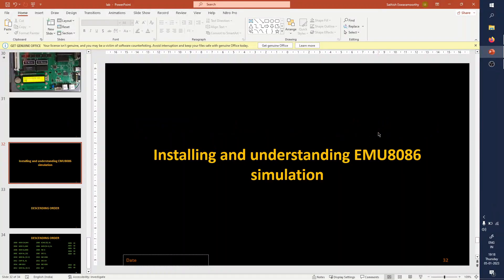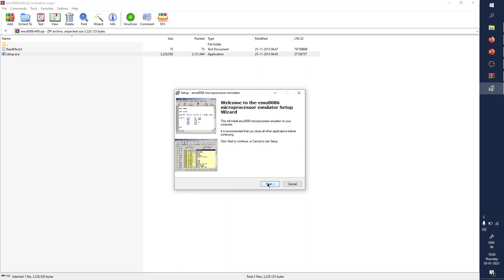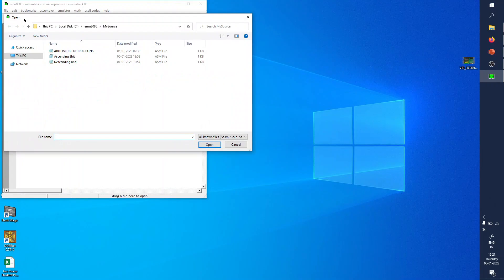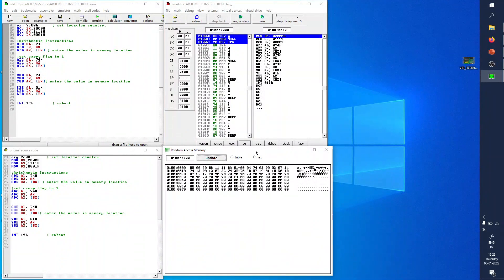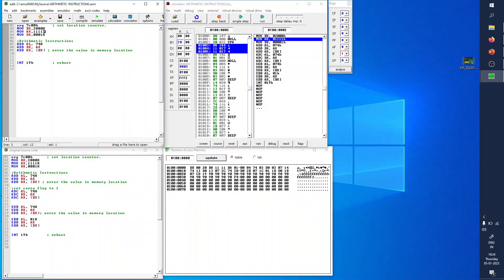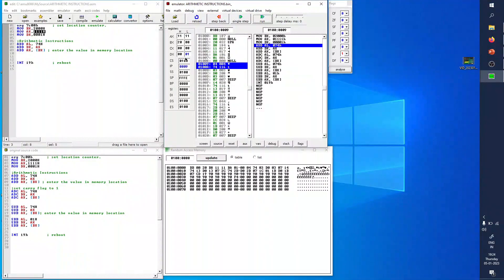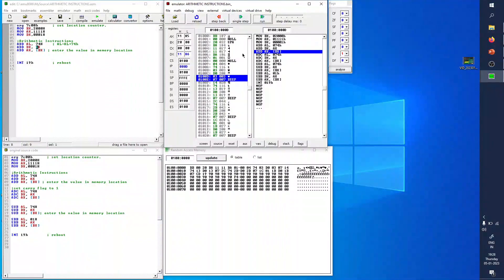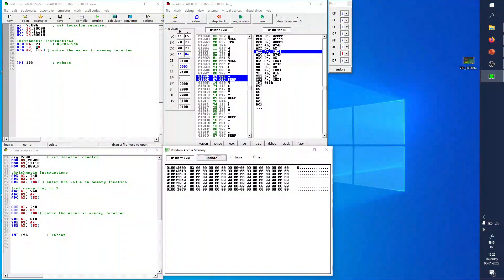Installation and basic assembly language programming with EMU8086 simulation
This video will throw some light on 8086 microprocessor simulation software - EMU8086, installation and programming basics